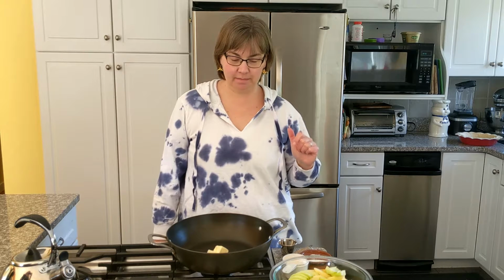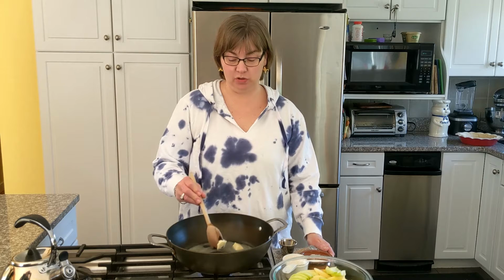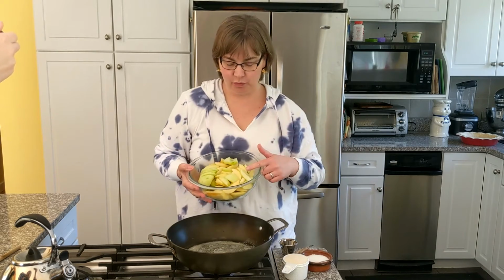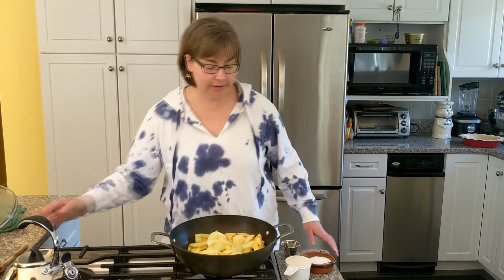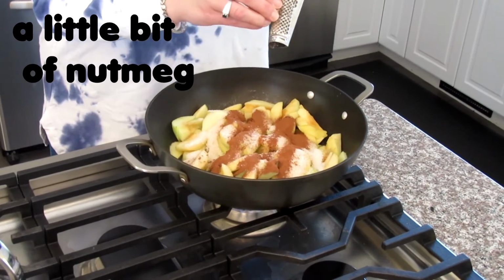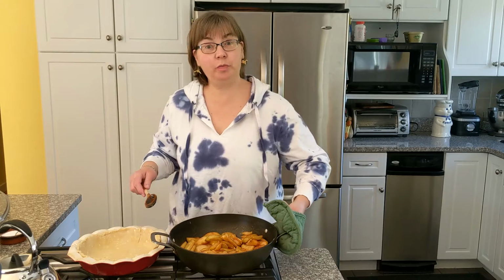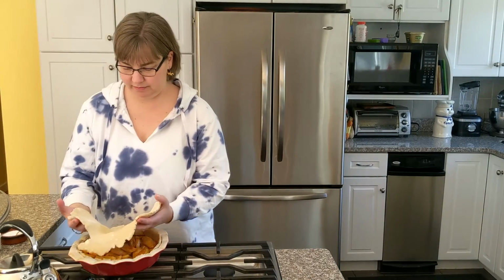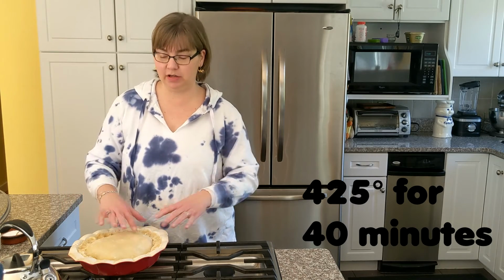Apple Pie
Warm and crisp apple pie.